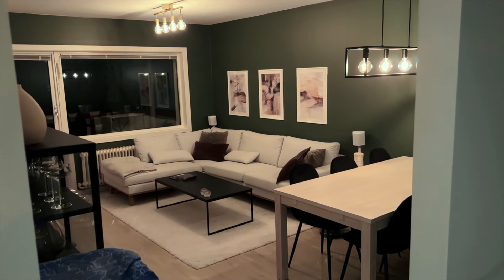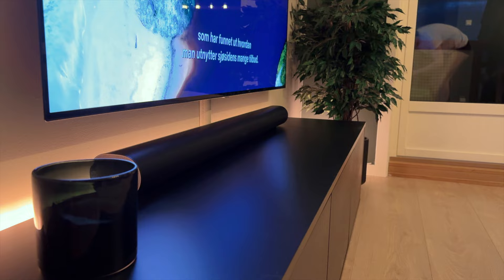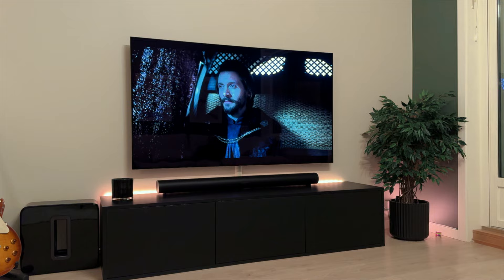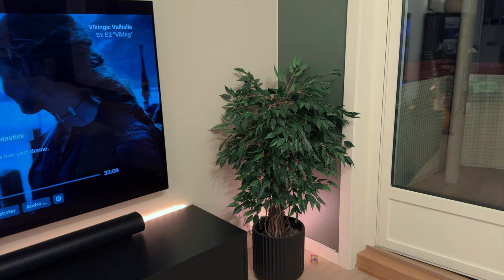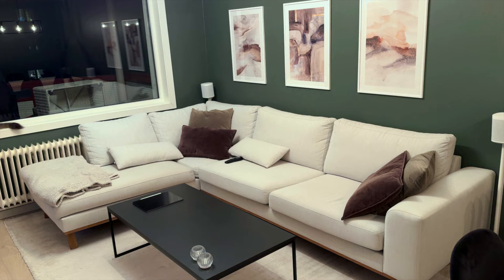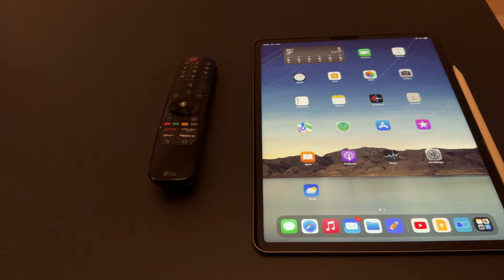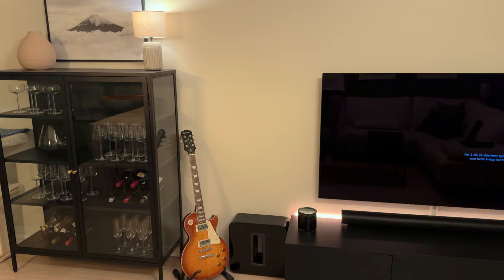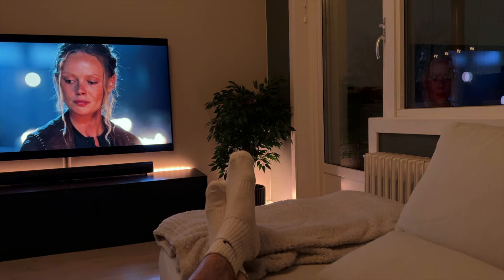Living Room Setup Tour | Modern & Aesthetic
Hello

Hope you liked my living room setup. I prefer a clean look with natural colors.